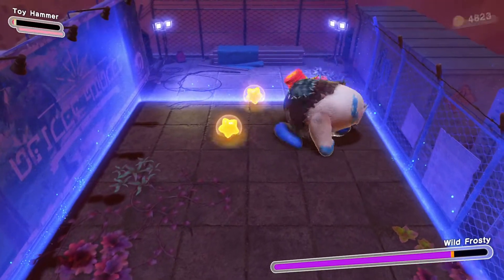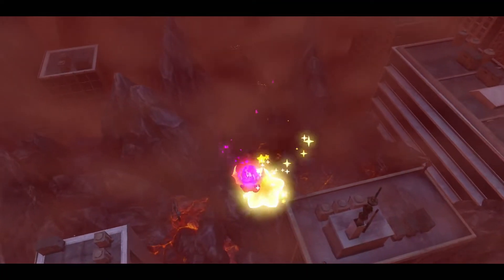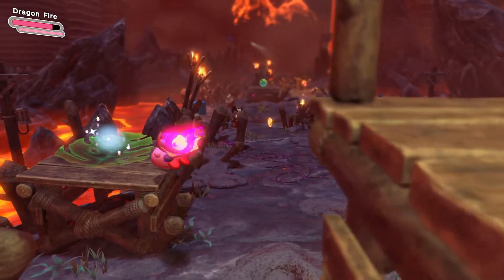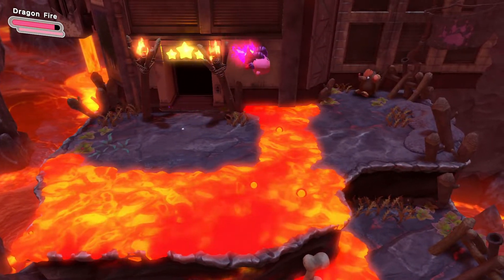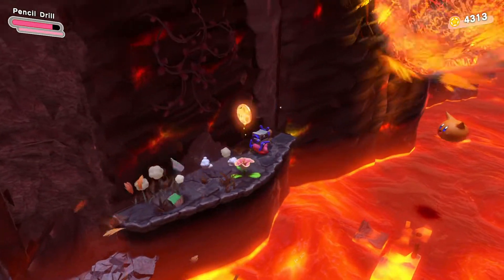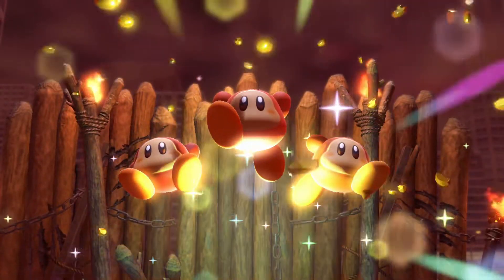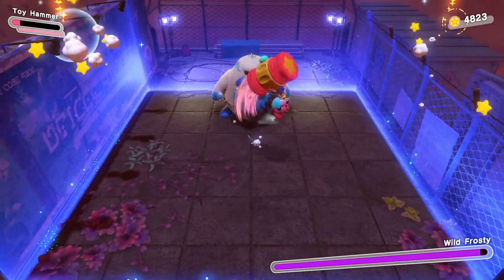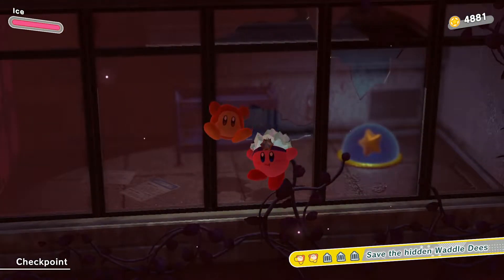A Volcano! Kirby and the Forgotten Land - Part 14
With the desert completed. We move on to the next area, another very hot area! Even more though with it being a volcano! Kirby is well ready with his dragon ability. The levels we visit today also make sure we take our time to find the hidden waddle dees!

I hope you enjoyed it as much as I did. It's neat how this area is a valcano with a factory/lab theme! Definatly has the feeling of last area and it's exciting!